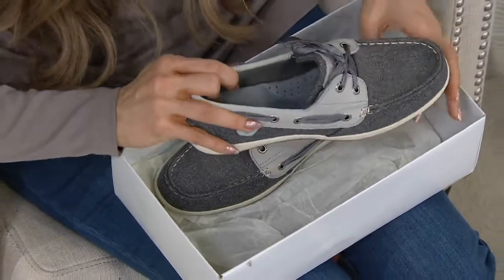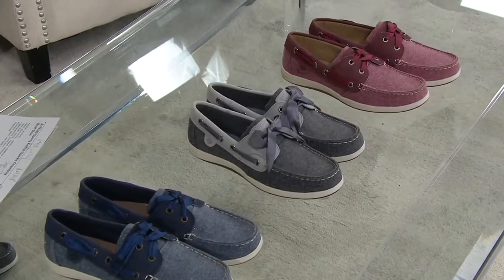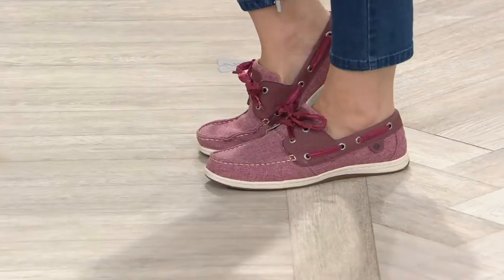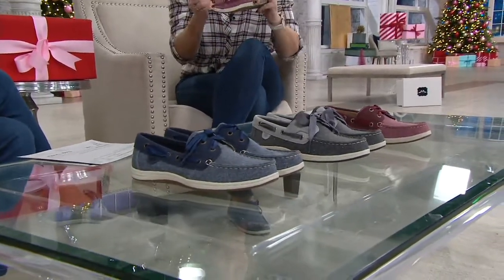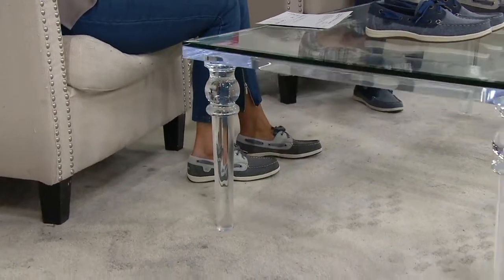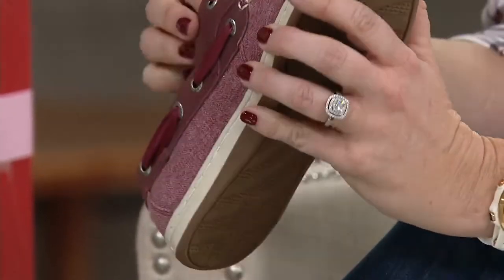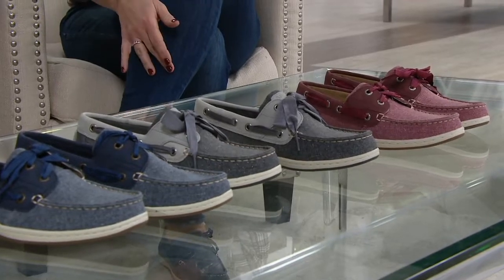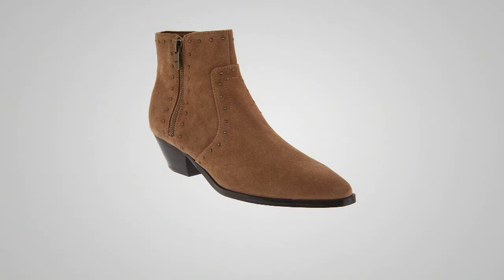Sperry Koifish Sparkle Chambray Boat Shoe on QVC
Sperry Koifish Sparkle Chambray Boat Shoe

All hands on deck! Add some dock-side style to your wardrobe with these sparkle chambray boat shoes. From Sperry.